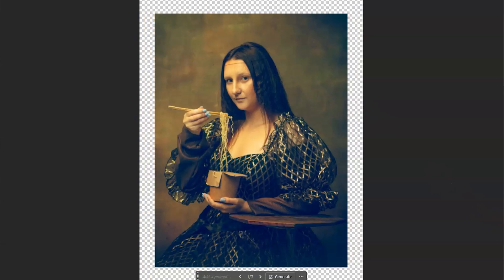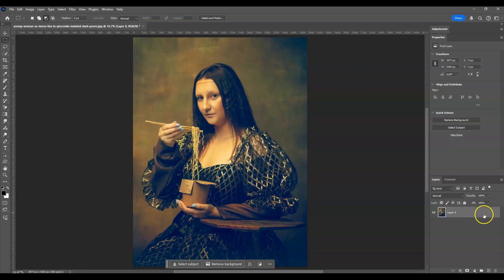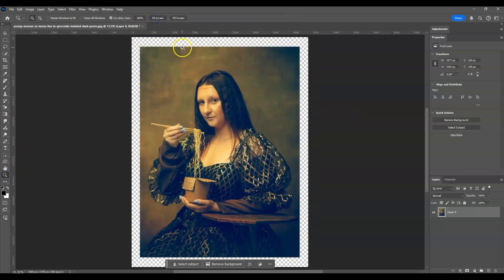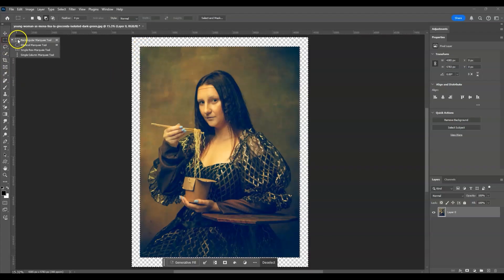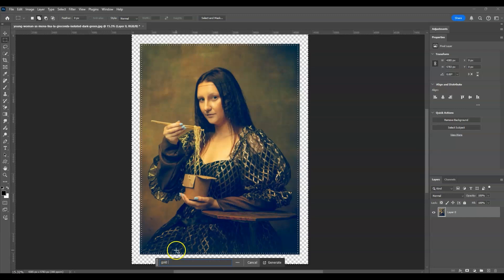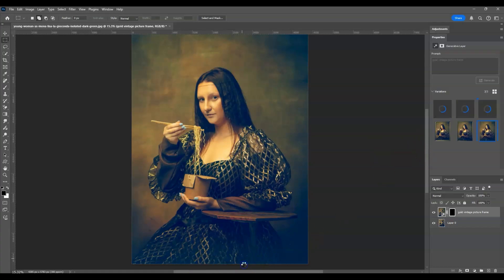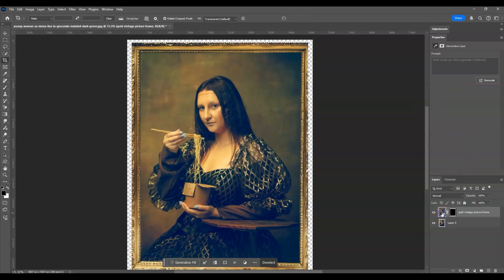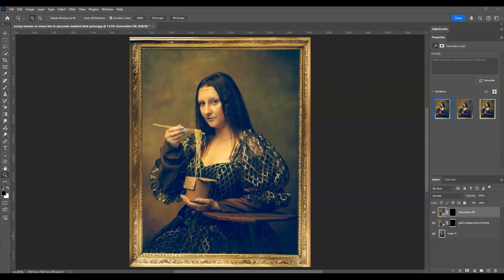How to Add Picture Frame on Images Using AI tool in Photoshop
Learn how to add stunning picture frames to your images effortlessly using Photoshop's AI-powered tools. This tutorial will guide you step-by-step to create professional and customizable frames, perfect for enhancing your photos and designs. Ideal for photographers, designers, and creative enthusiasts!